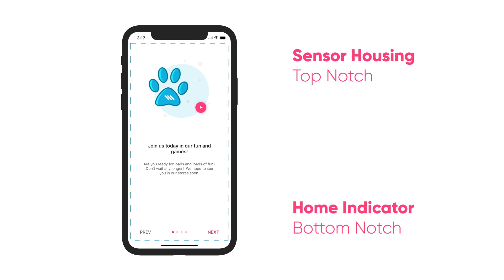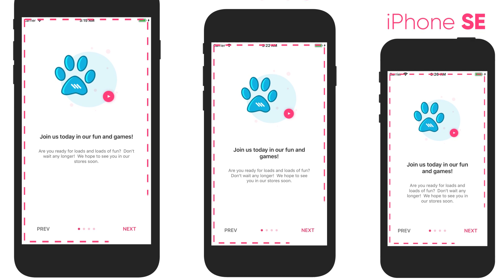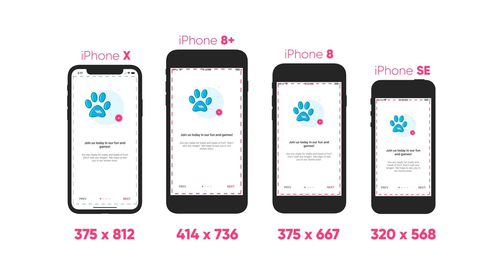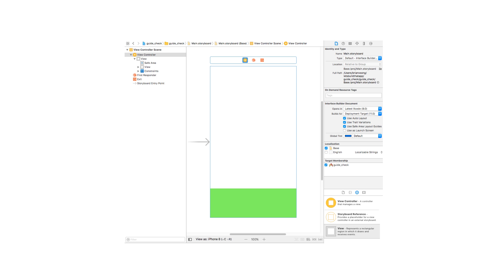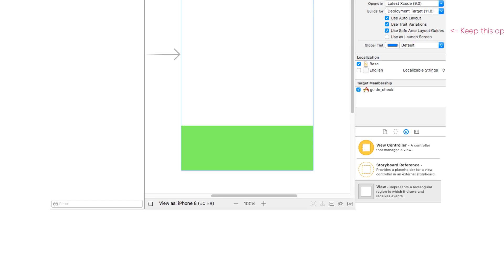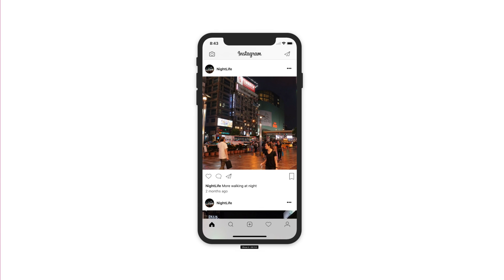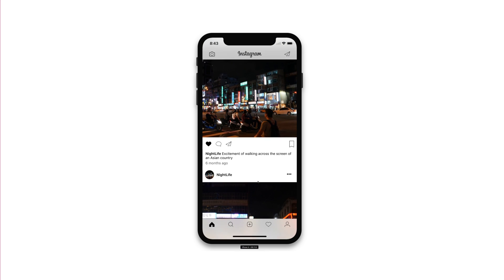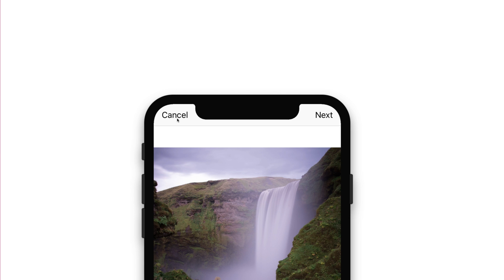iPhone X's New Margins - How to Fix using safeAreaLayoutGuide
With the introduction of iPhone 10, we as developers are now faced with another option for our apps to be displayed in.  Fortunately, Apple has provided us with the necessary APIs to get around the unsafe regions of this phone. We do this by using the new safeAreaLayoutGuide anchors in our code. Enjoy.